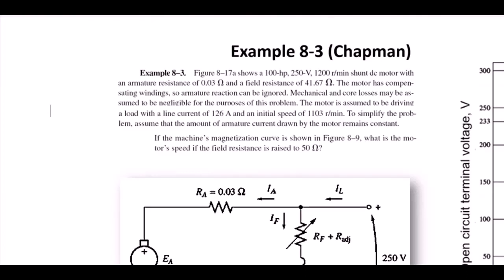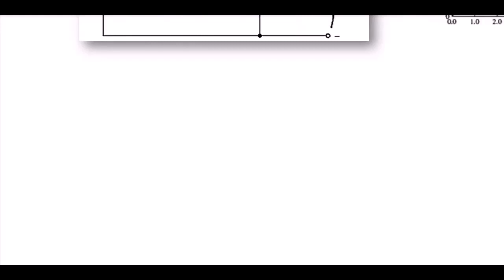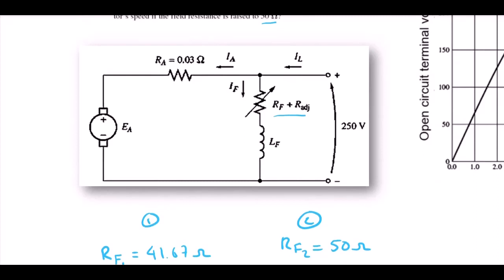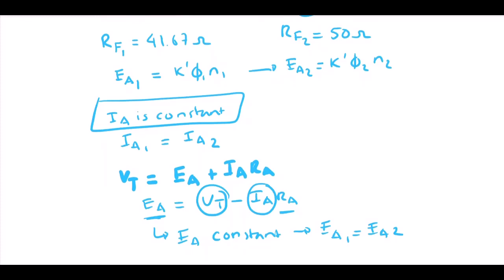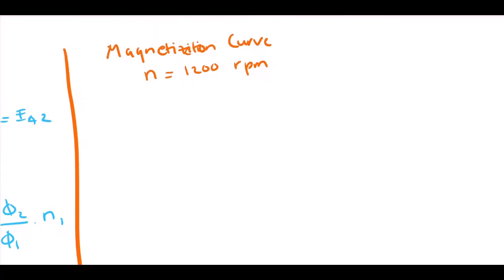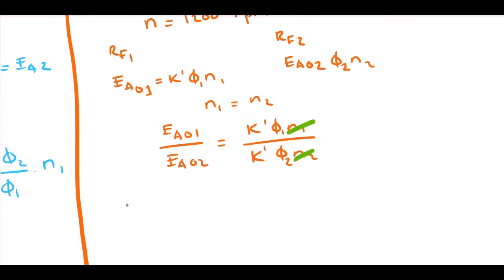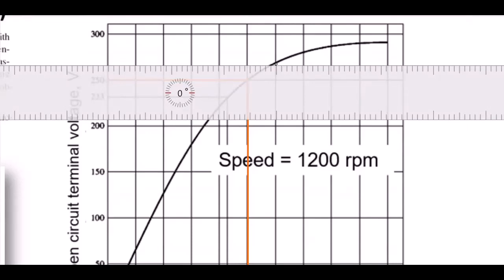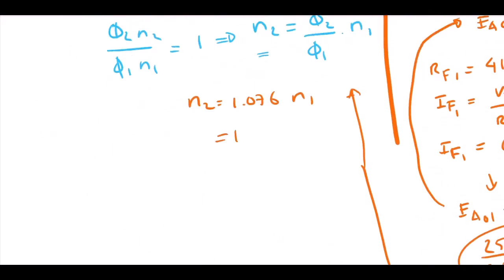Example 8-3 - Speed of Shunt DC Motors (Lesson 3)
MCTE 2331 Electrical Machines
Lesson 3 DC Motors
Example 8-3 - Speed of Shunt DC Motors
Version 1